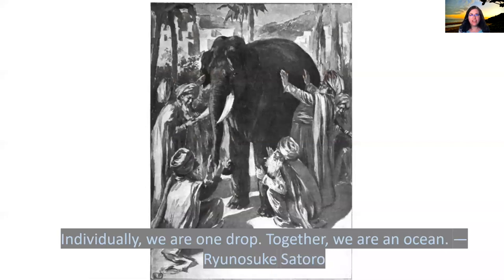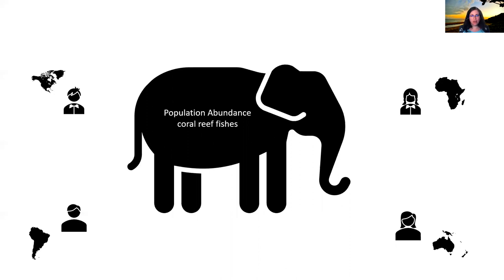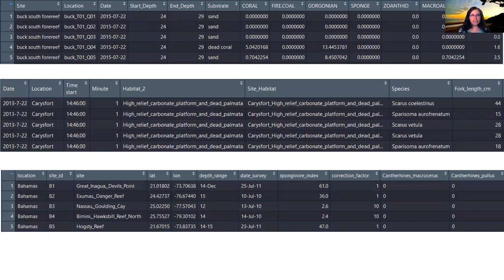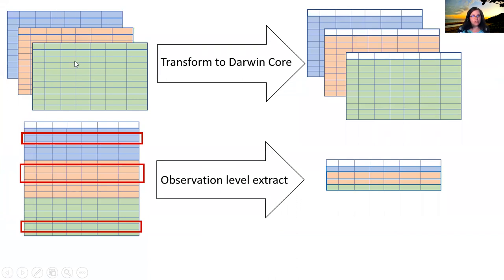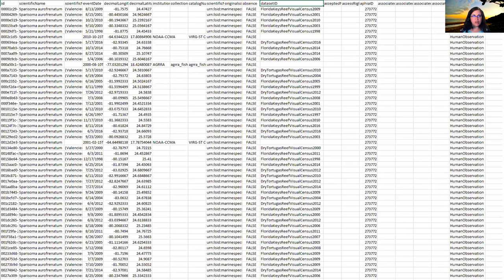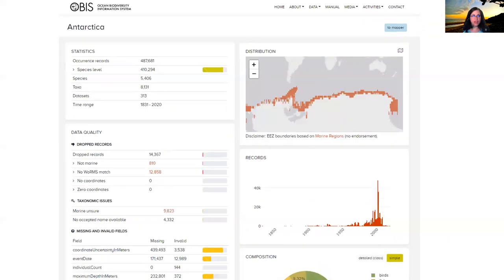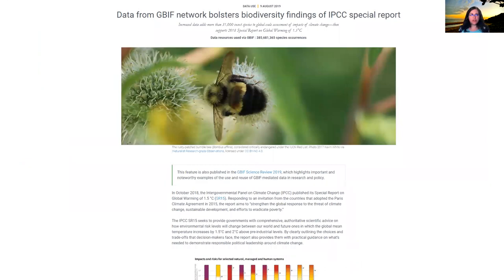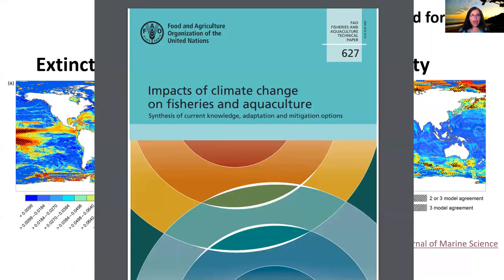Introduction to Darwin Core: More Than The Sum Of Its Parts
By Abby Benson